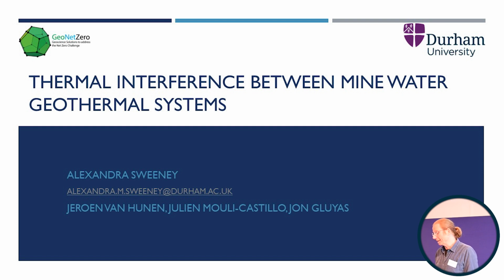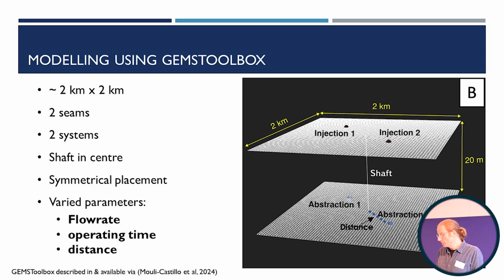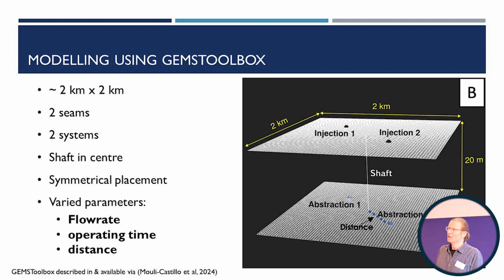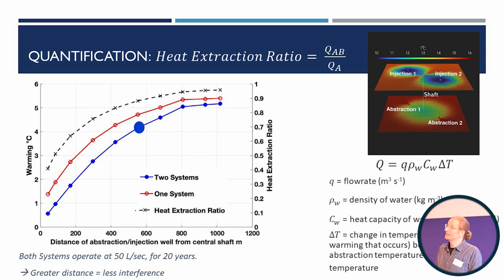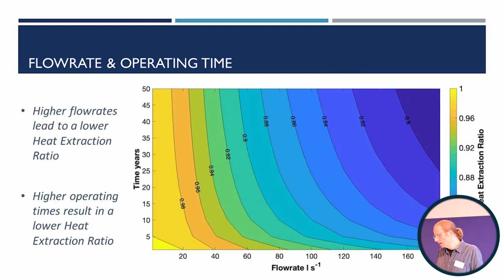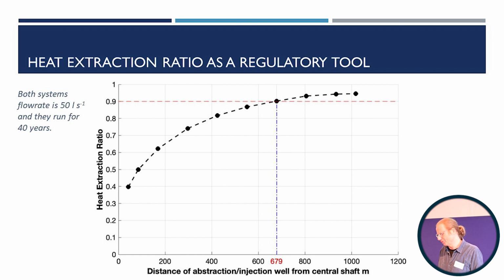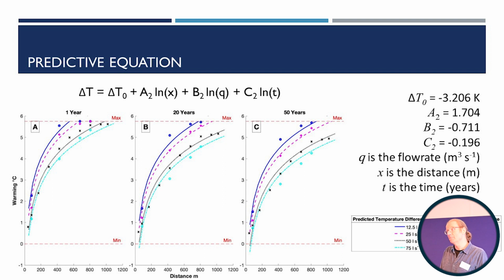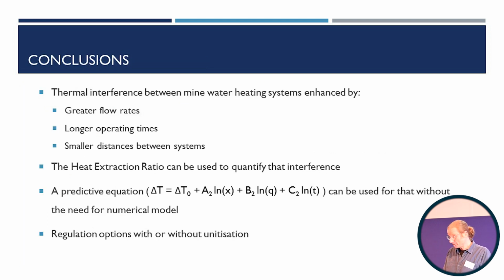Alexandra Sweeney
Thermal Interference between mine water geothermal systems - 2024 Mine Water Geothermal Energy Symposium - Edinburgh - 24 April 2024